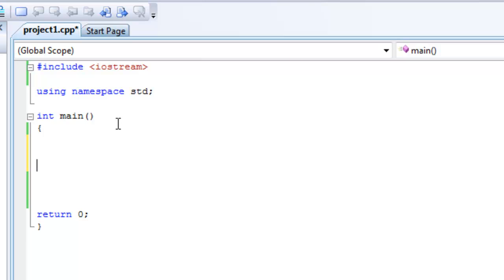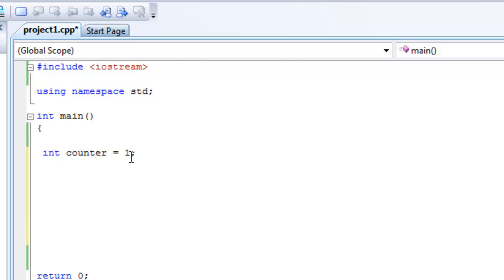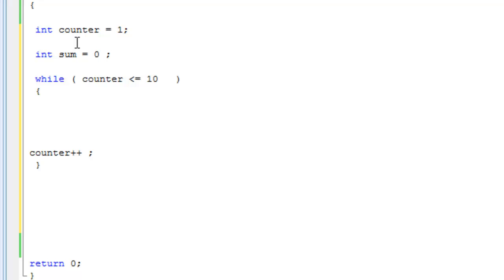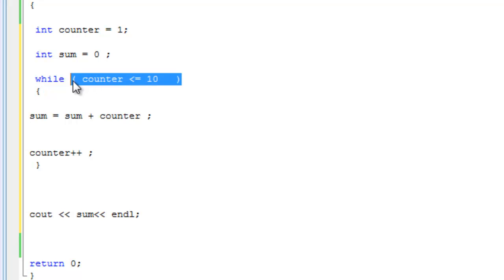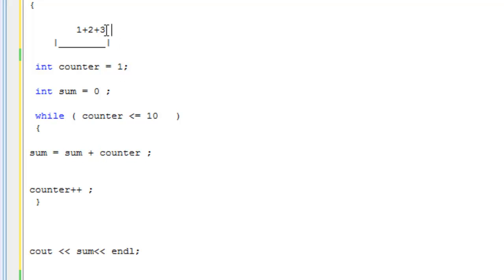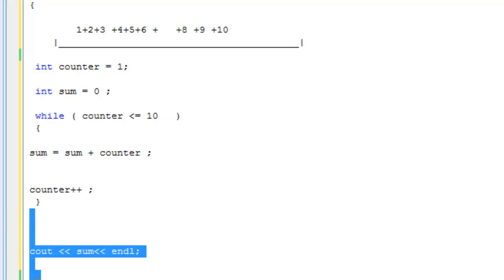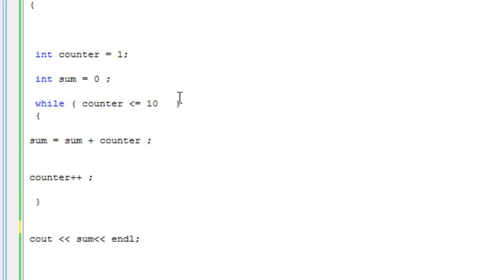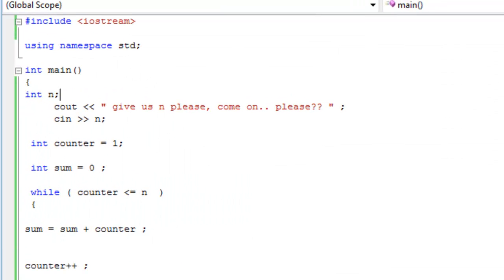Learn programming now 27 ( While loop: Sum of numbers C++)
In this video,. I use the While loop for finding the sum of set of integers. Let me know if you have any questions.